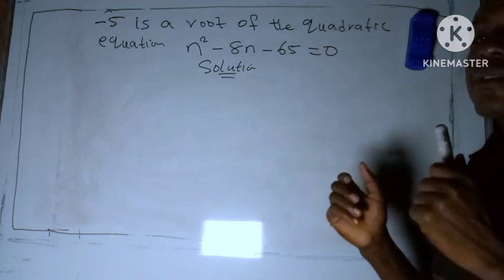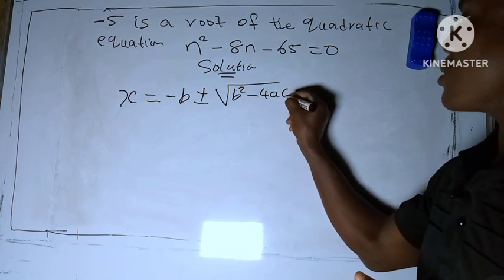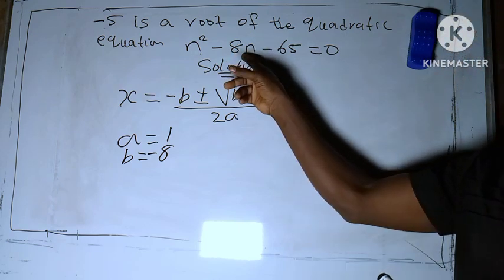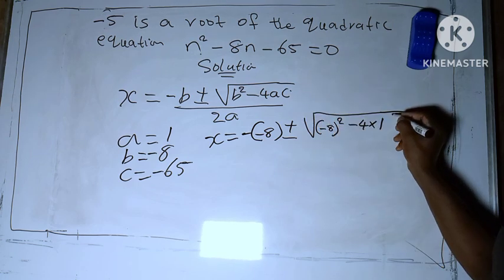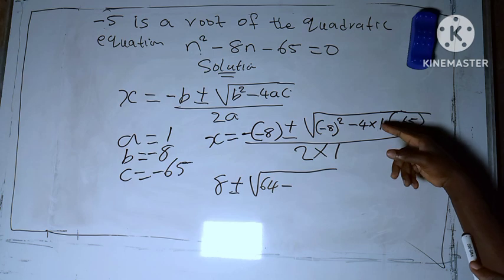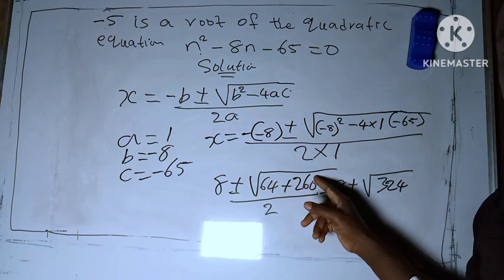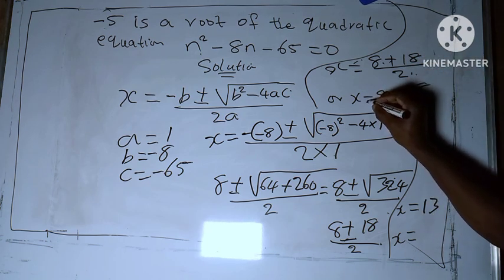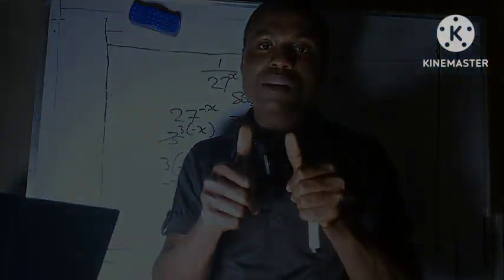How to solve for roots using the quadratic formula